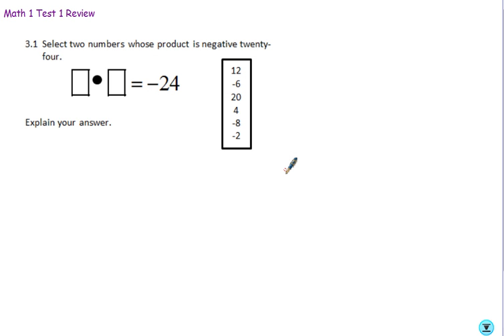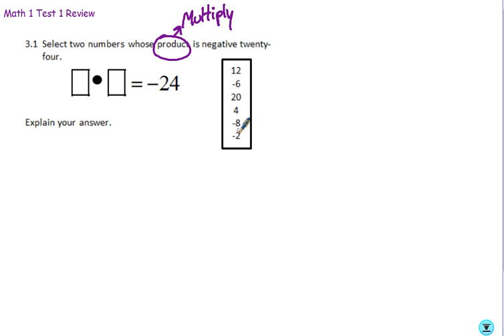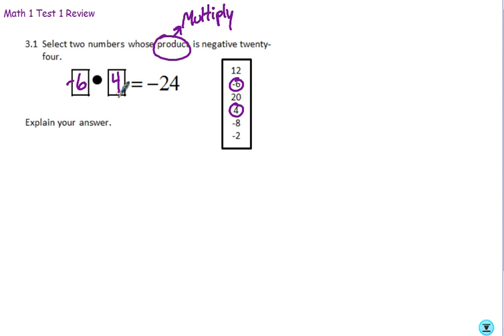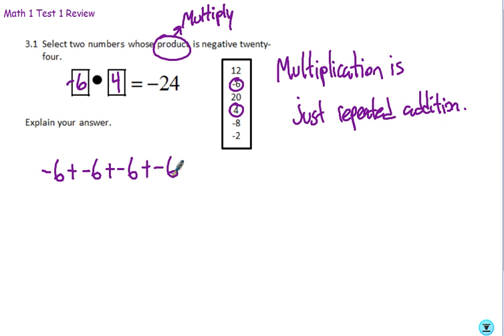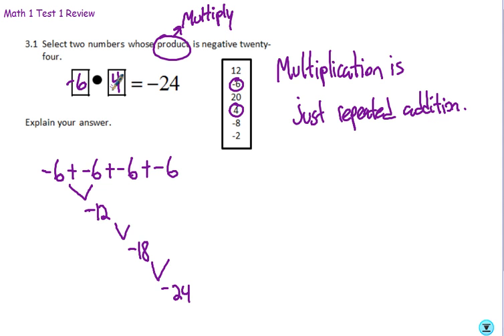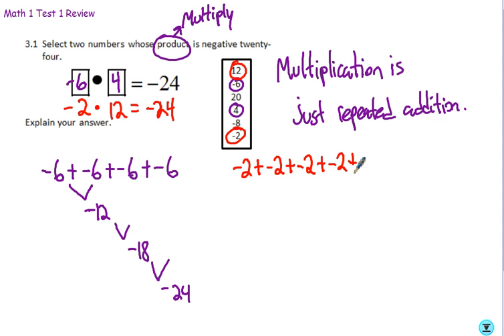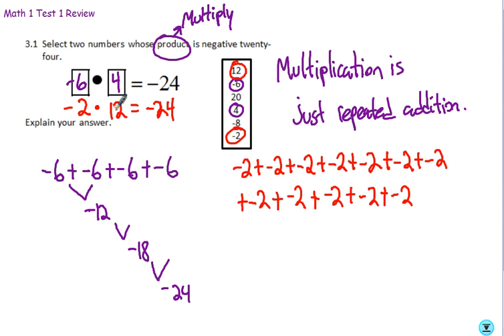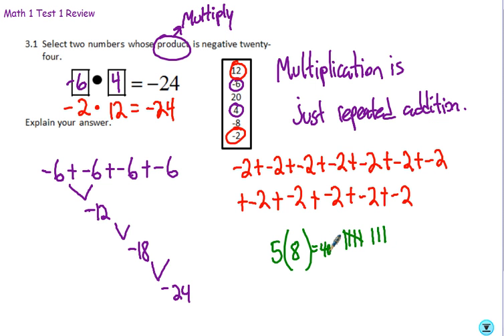Math 1 Test 1 # 3 (Multiplying Integers)